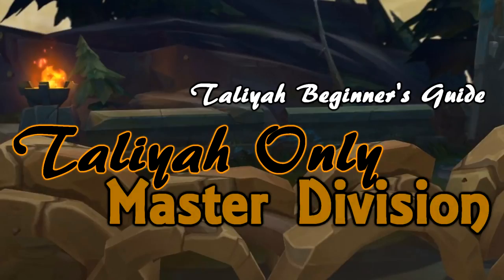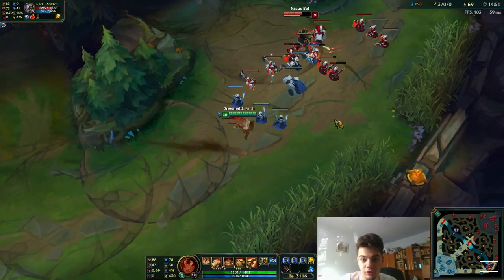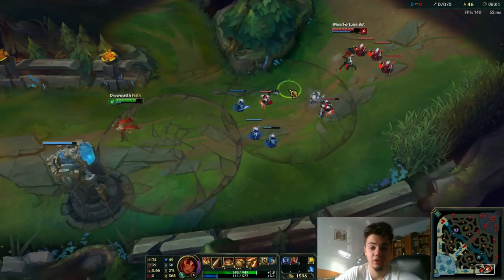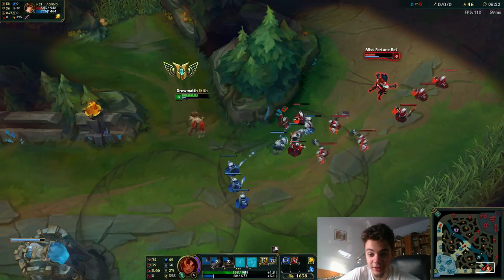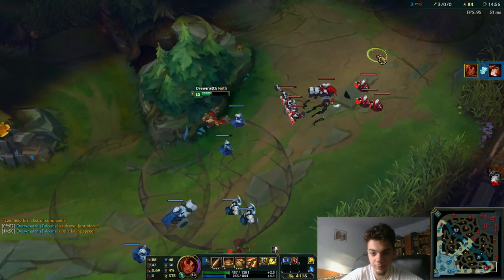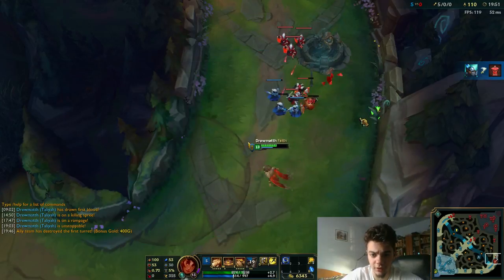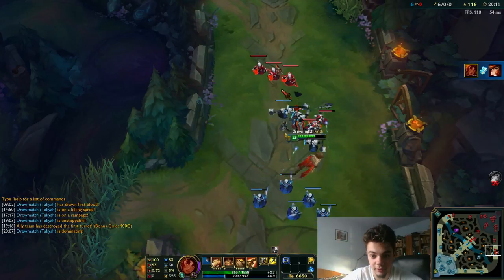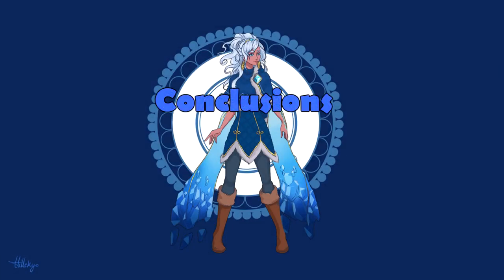Taliyah Beginner's Guide - Learning to Cast Taliyah's W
▼ TALIYAH ONLY ♥︎♥︎  Hi , Drew Here - a Master Player on EUNE who likes Taliyah a lot. I have a series for Taliyah in which I showcase FULL games only in 3-6 min! I also do montages and guides !  Before Asking , Please check the guide in the Description ! Thank you so much for the support ♥︎♥︎ !  ▼

► SCHEDULE:  MONDAY-WEDNESDAY-FRIDAY + some extra videos from time to time ( Guides/Montages/Fun videos)

► Why do I play in Diamond 1-2-3 instead of trying to stay up in Master? Because I see no point in 30 minutes queue times ( and I also don't get mid ). Most people on EUW/NA/EUNE that are Master or Higher play in diamond due to extreme queue times. I need to make lots of videos per week, so staying here is healthy and I'm also playing vs Diamond Smurfers/Masters/Challengers here too.